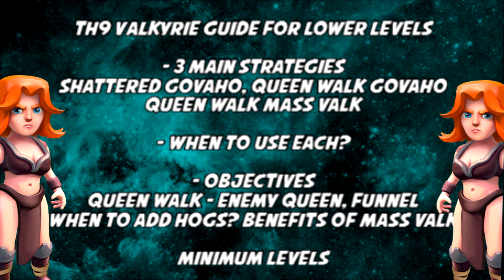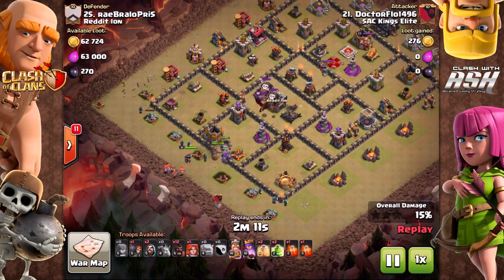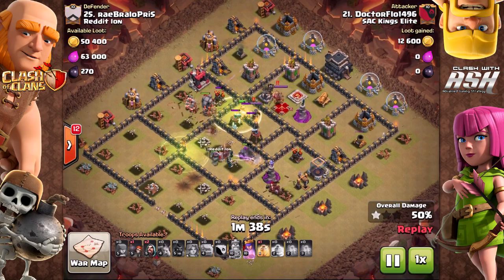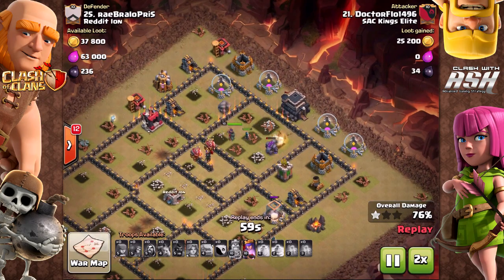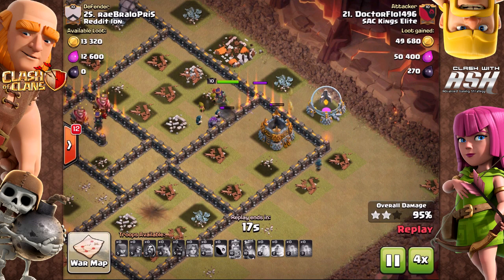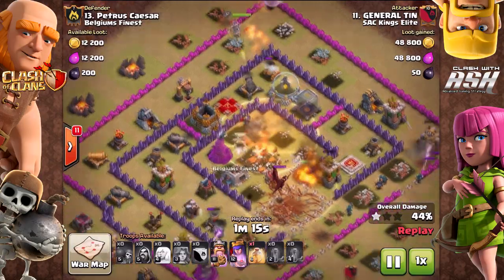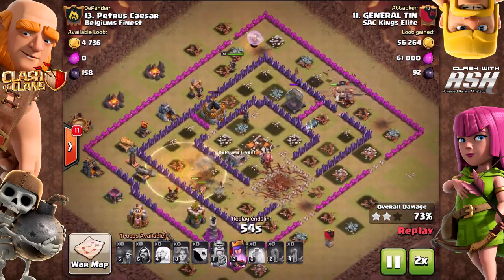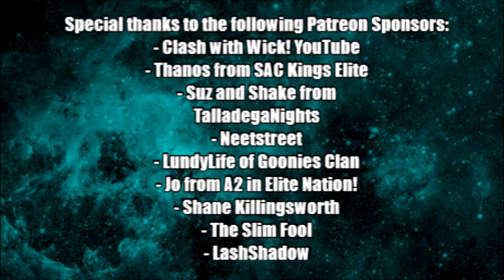VALKYRIE GUIDE for LOW HEROES | Th9 | GoVaHo, Mass Valk, Queen Walk | Clash Of Clans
Hey Clashers! Today I'm happy to share a guide with you all covering Valkyrie strategy with low level heroes at Th9. We'll discuss the strategy keys and share some tips along the way focusing on three type of attacks:

1) Shattered GoVaHo
2) Queen Walk into GoVaHo
3) Queen Walk into Mass Valk

Please do enjoy!

- Neetstreet
- Shane Killingsworth
- The Slim Fool
- LashShadow
- Dimi Tragakis
- DennisTheMennis
- RJIII
- Strife From Battle Elite
- Colton Hathaway

Social Media-

Category: Games
Updated: 10 June 2016
Version: 6.108.5
Size: 53.3 MB